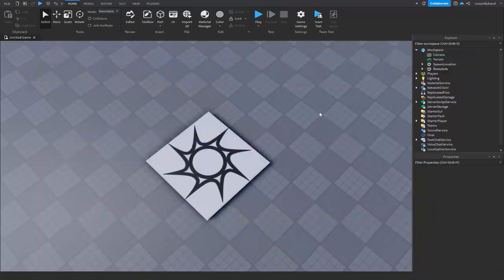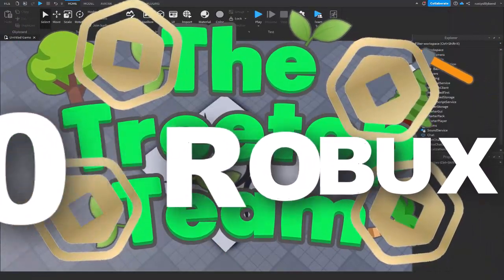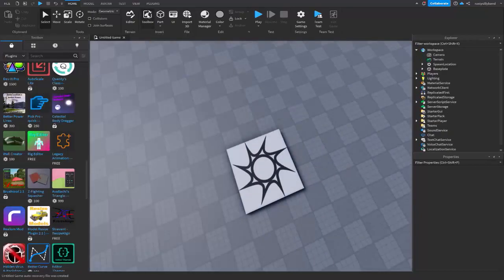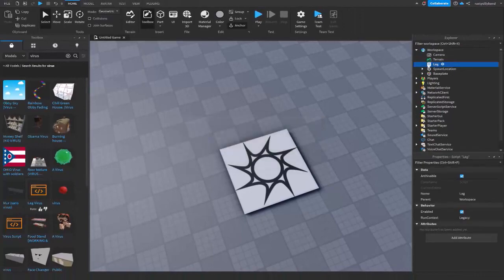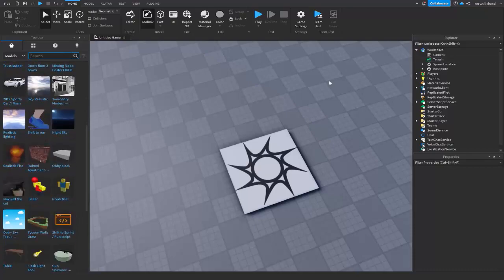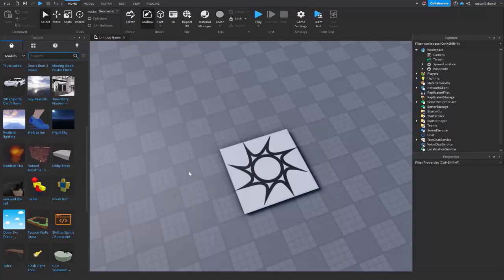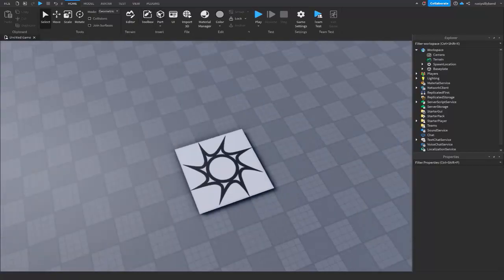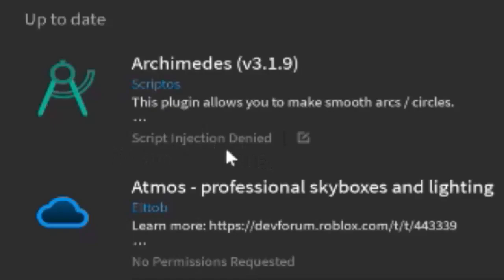How to AVOID VIRUSES in Roblox Studio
🛠 In this video, we're going to teach you how to avoid viruses in Roblox Studio. By following these steps, you'll be able to keep your Roblox experience safe and virus-free!

If you're new to Roblox, then this tutorial is for you! We'll teach you how to protect yourself from viruses, the different types of viruses that exist on Roblox, and how to prevent yourself from getting sick. By following these steps, you'll be able to stay safe and enjoy your Roblox experience without worrying about viruses!